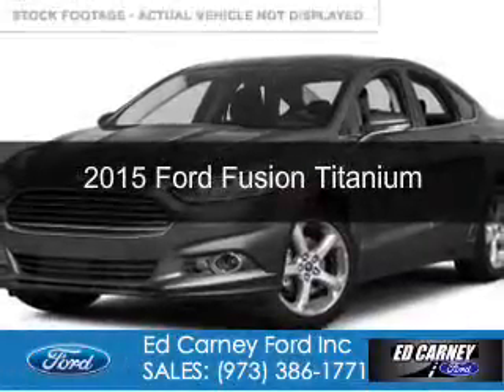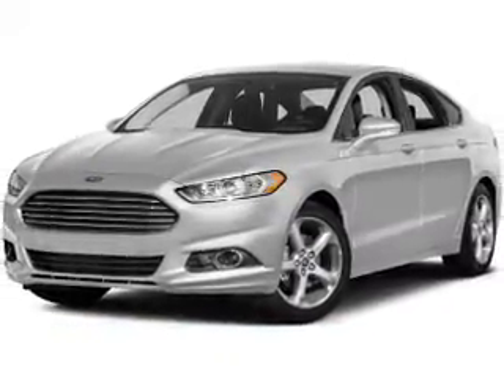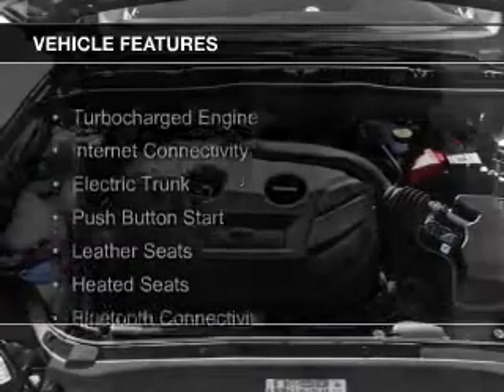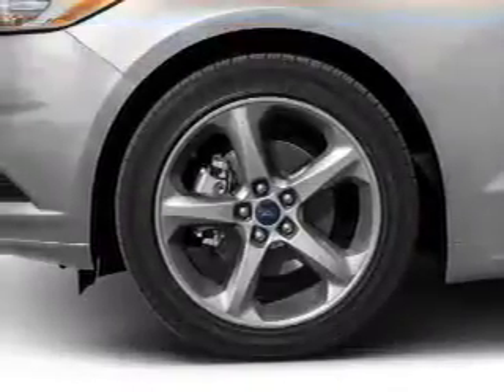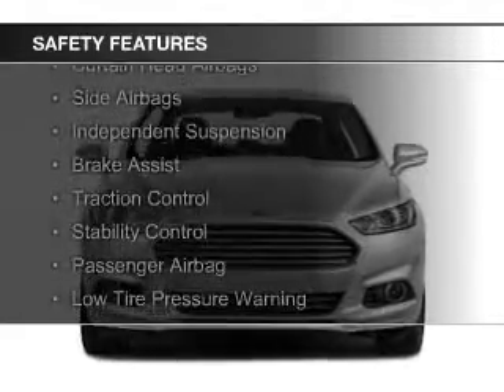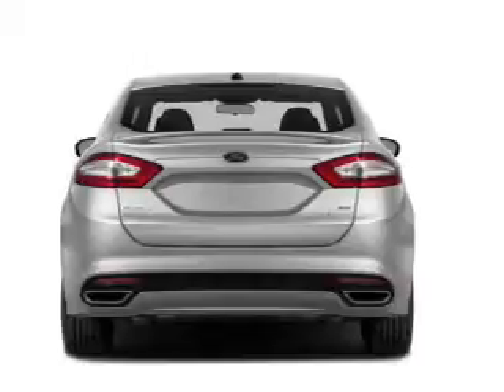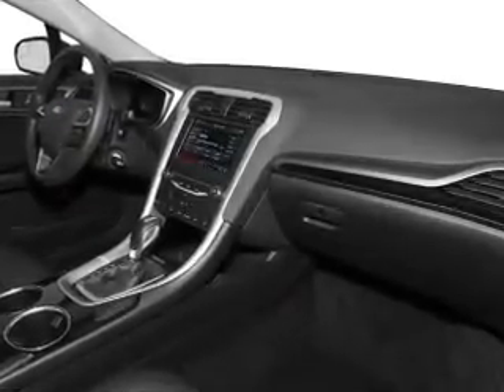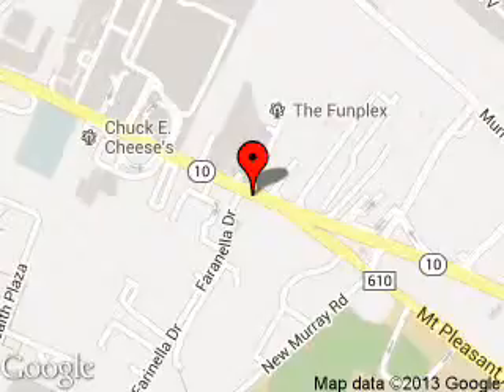2015 Ford Fusion - East Hanover NJ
Phone:
Year: 2015
Make: Ford
Model: Fusion
Trim: Titanium
Engine: 2.0 liter inline 4 cylinder 16 valve
Transmission: 6-Speed Automatic
Color: Magnetic
Mileage: 18
Address:
189 State Route 10